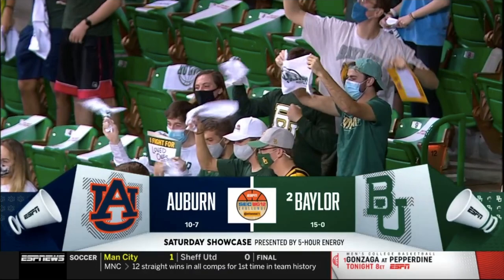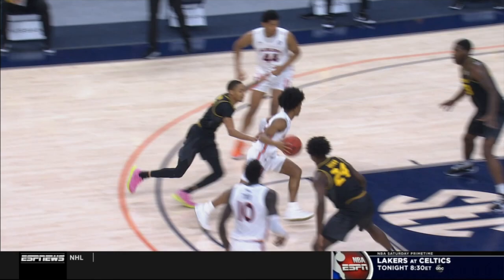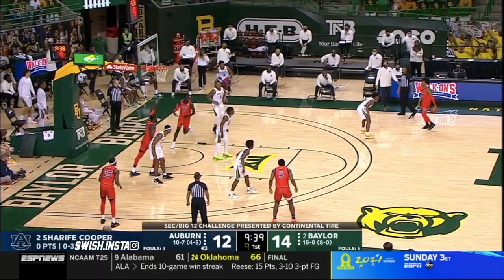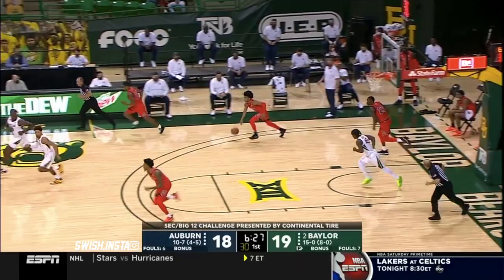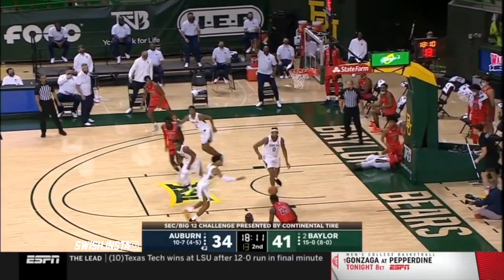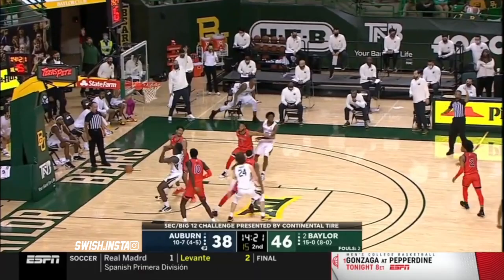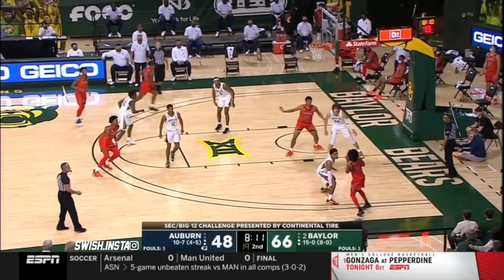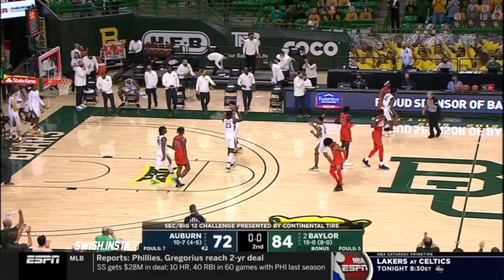Sharife Cooper & Auburn Faces Off With Jared Butler & #2 Baylor | Full Highlights 1.30.21